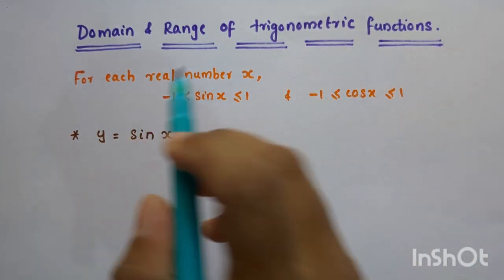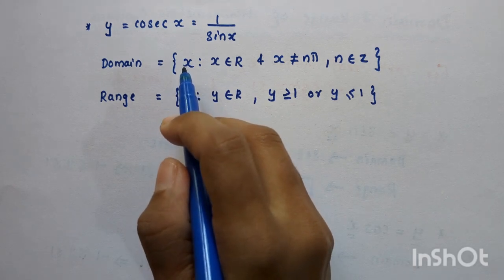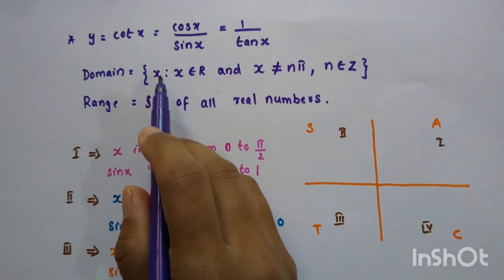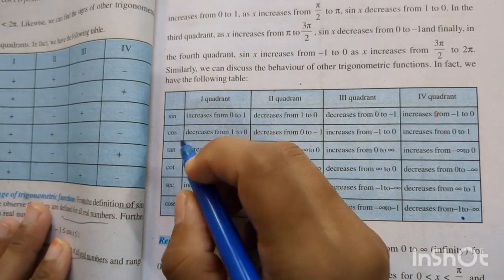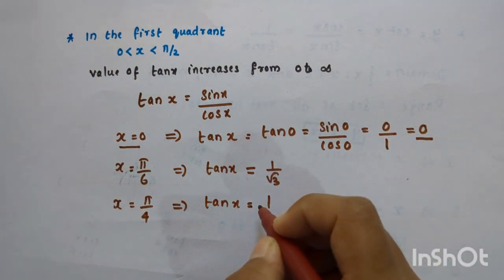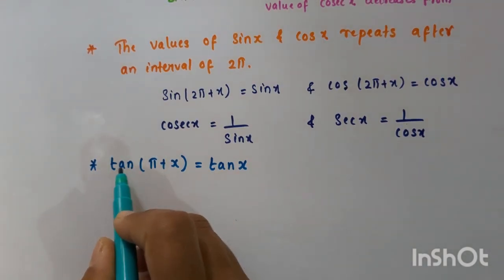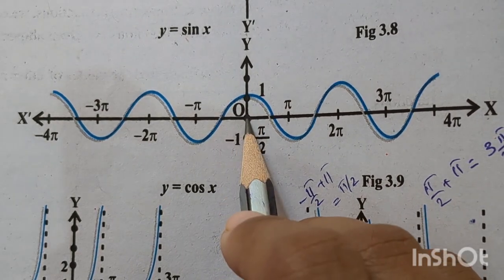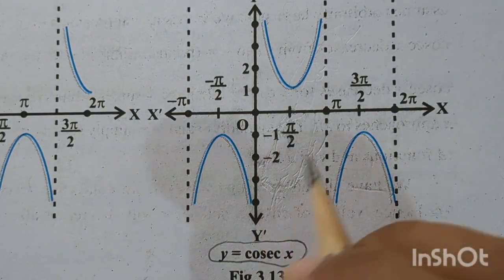Domain and Range of trigonometric functions//Graphs of trigonometric functions//Class 11 Maths